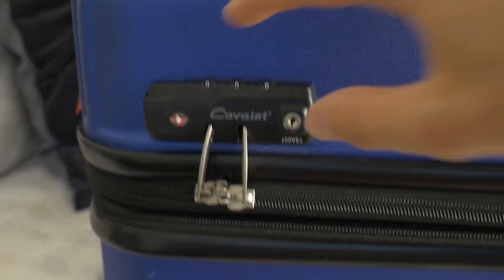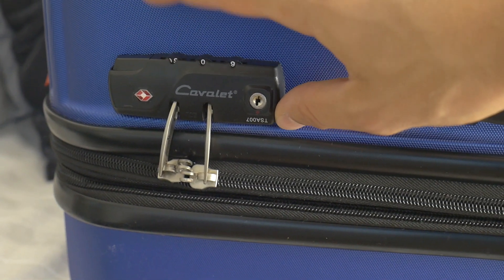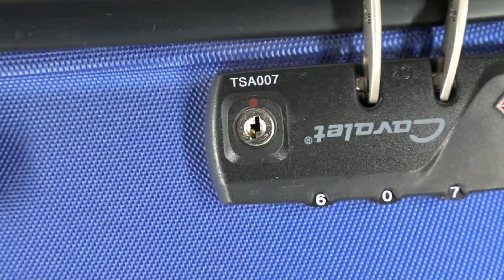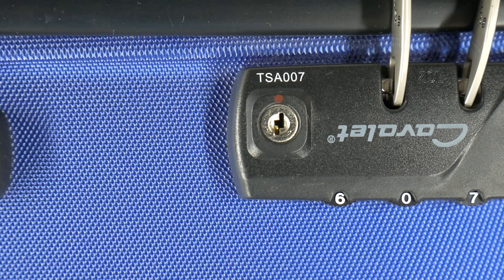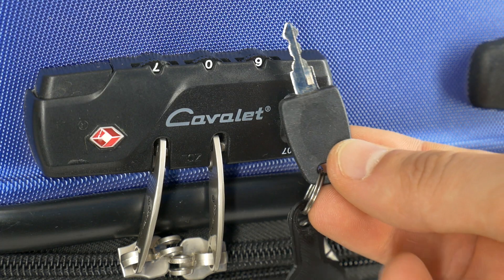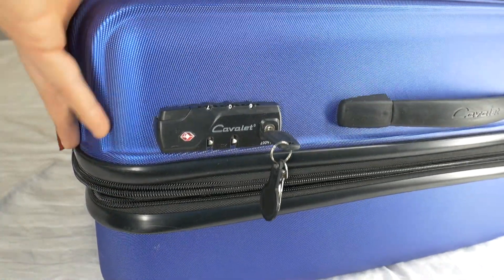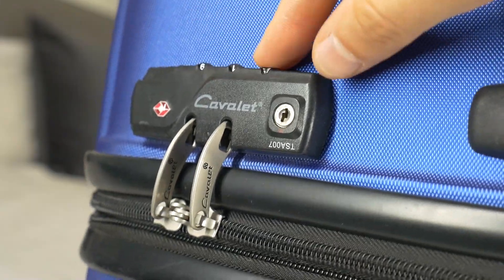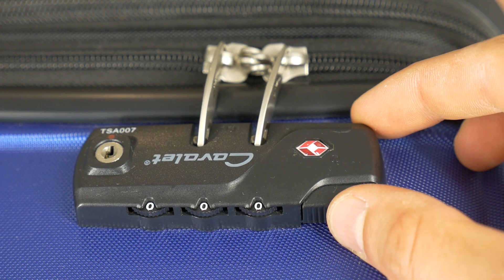How To Easy Unlock Forgotten Suitcase TSA Lock password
How to easy and fast Unlock and Open or reset Forgotten your Suitcase luggage bag TSA 007 Combination Lock password with Three Digit Combo Master Lock. Just see How to Unlock Your Suitcase with a numeric lock and TSA keyholewhen you forgot the key code. Very simple video Do It Yourself DIY video guide.

[-] Hазвание видео RU: Как разблокировать / открыть или сбросить забытый TSA пароль к чемодану с помощью трехзначного комбинированного мастер-замка [Как сбросить код на чемодане]

[-] Video nosaukums LV: Kā attaisīt ceļojuma kofera/čemodāna aizmirstu atslēgas TSA kodu

0:00 How to EASY unlock forgotten luggage TSA lock password
0:14 What Are TSA Lock - Explained
0:30 How to open tsa 007 lock suitcase .